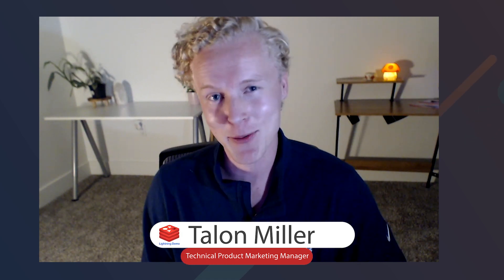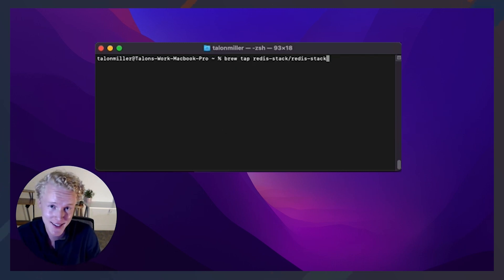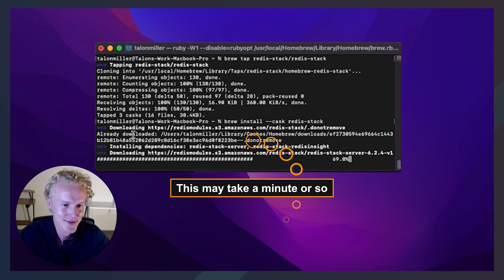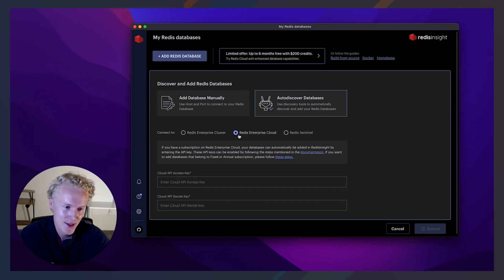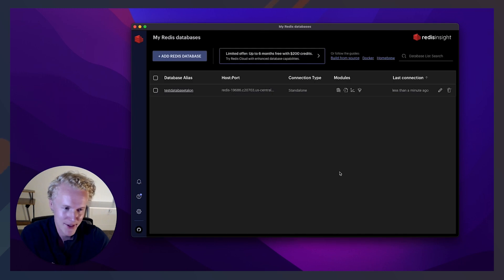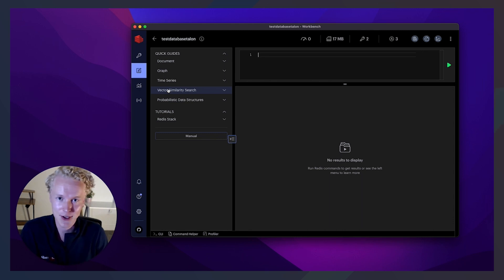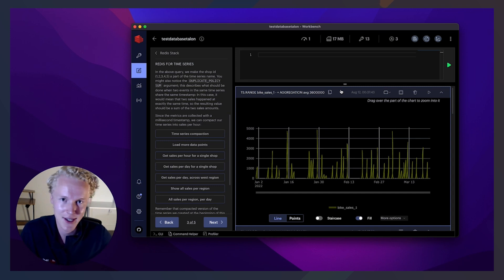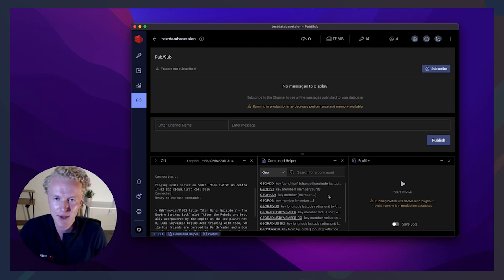Lightning Demo: RedisInsight Set Up on macOS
Learn how to quickly set up RedisInsight on macOS, the best Redis GUI. Interested in trying Redis Enterprise Cloud?